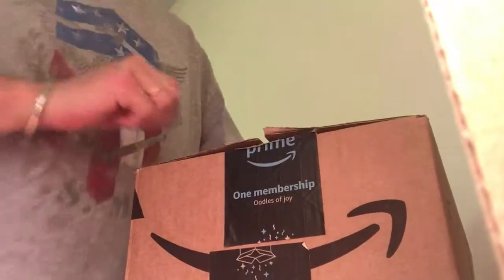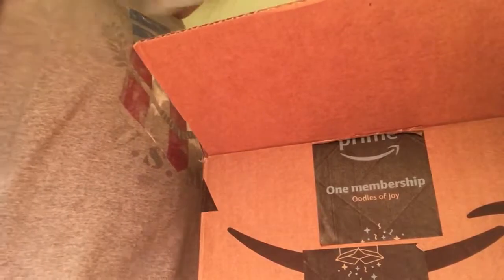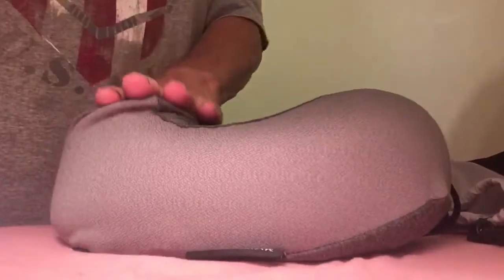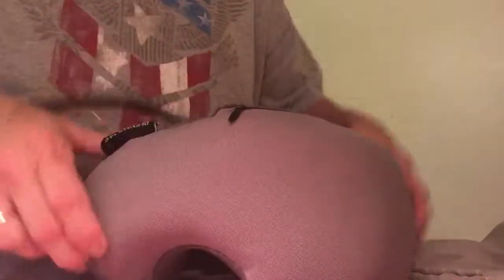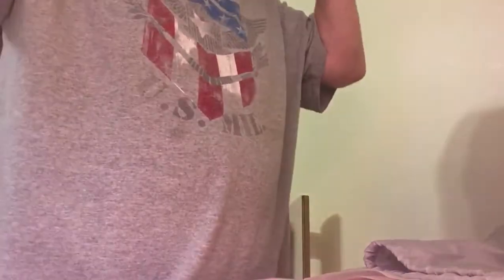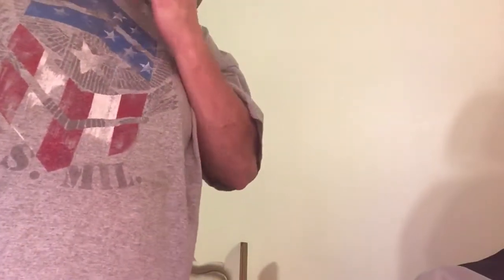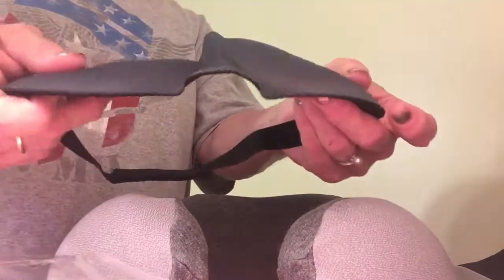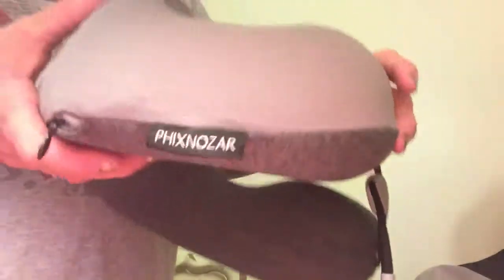Travel pillow unboxing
Travel neck pillow unboxing